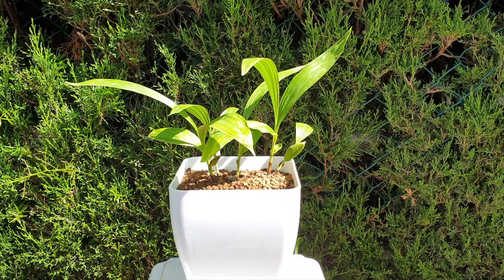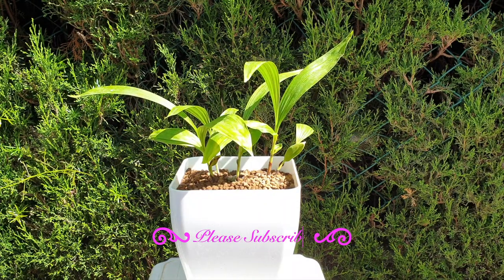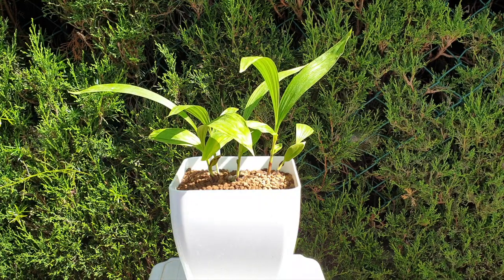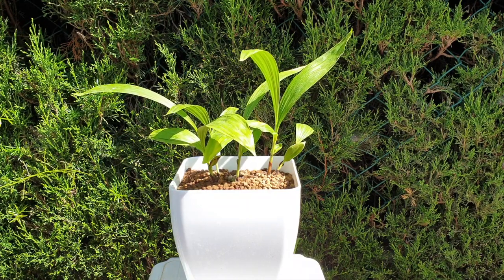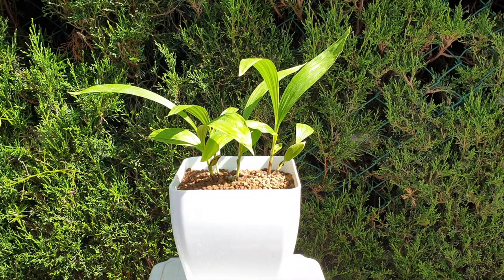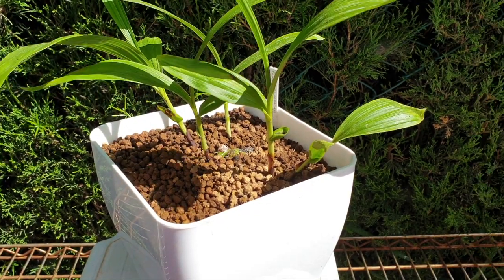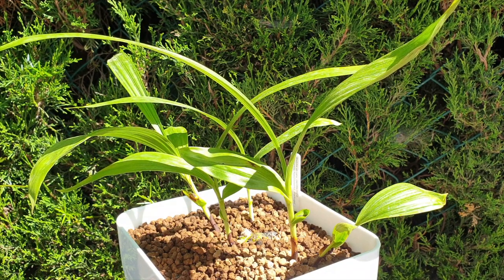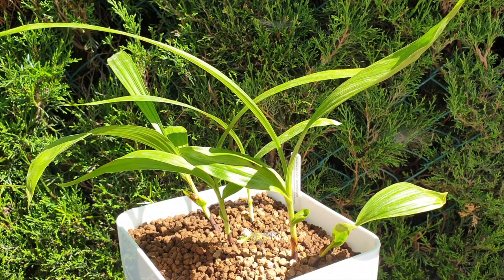Bletilla striata UPDATE | Progress & Fertilizer Regime Report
Quick orchidupdate on my Bletilla striata terrestrial orchid which I have potted up in Semihydroponics with a generous layer of lava rock at the base and akadama fills the rest of the pot. First time I get to grow and experience this orchid, so I am looking forward to your feedback as to how you think it is doing.
JOIN THE CARECOLLAB INITIATIVE:
PARTICIPATING CHANNELS:
My environment:
Mediterranean climate, hot summers / mild winters
45% - 85% humidity, with regular airflow
Orchid growing supplies:
               Seramis, Akadama
                          150 Winter, RO Water and KelpMax only